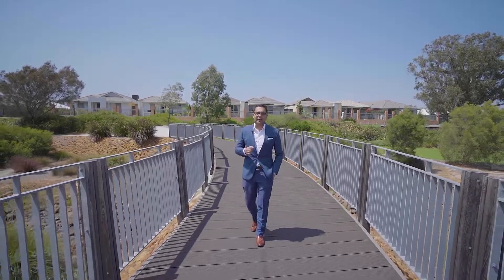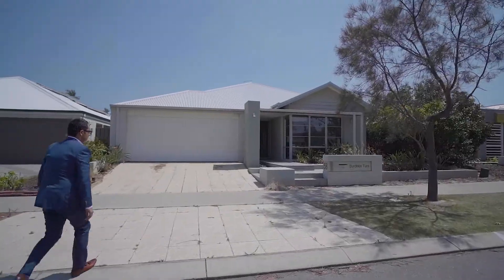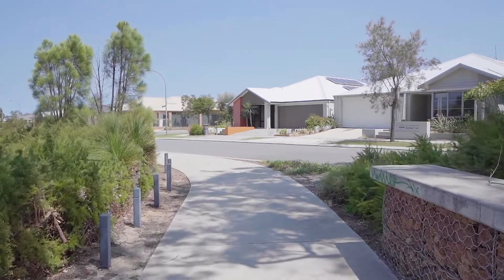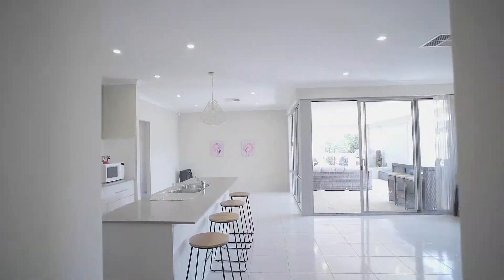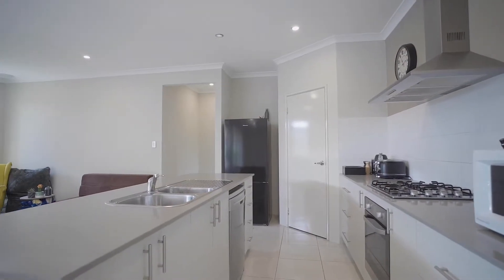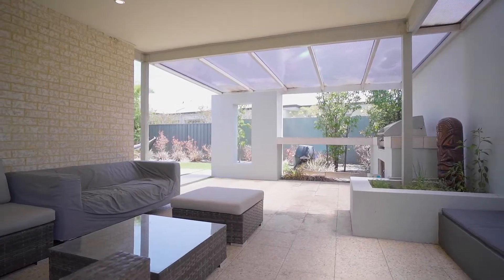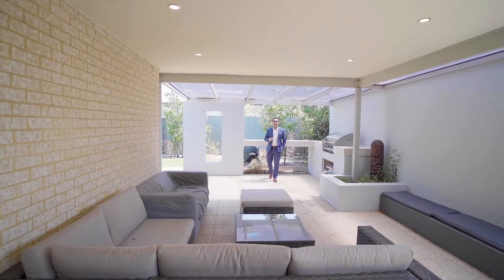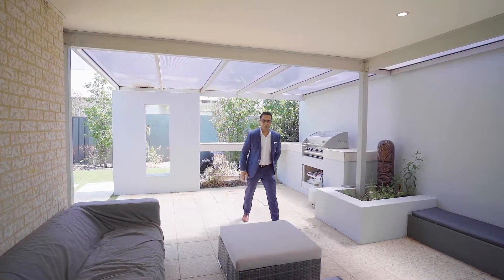58 Burdekin Turn Hilbert WA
For Sale - 58 Burdekin Turn Hilbert WA